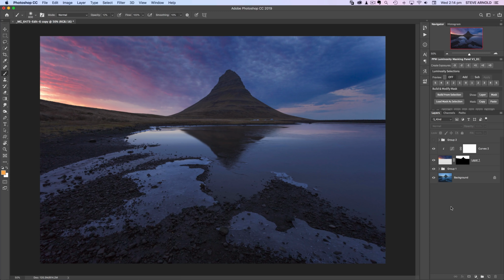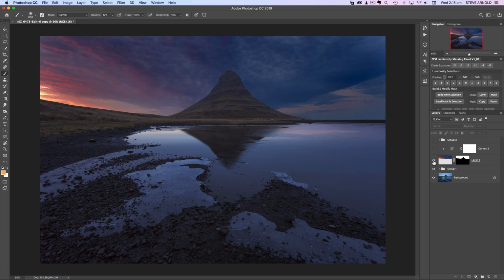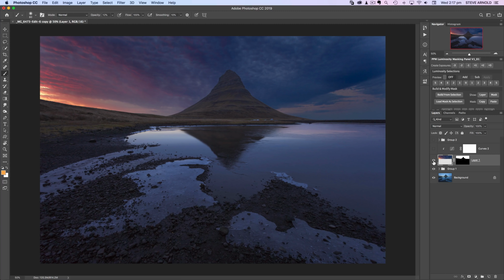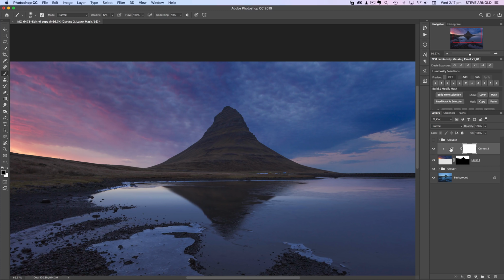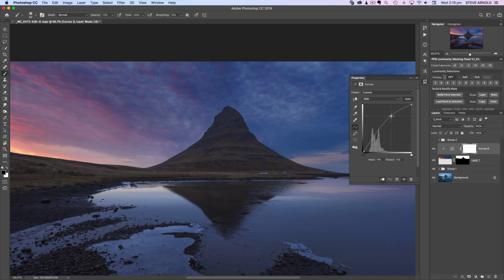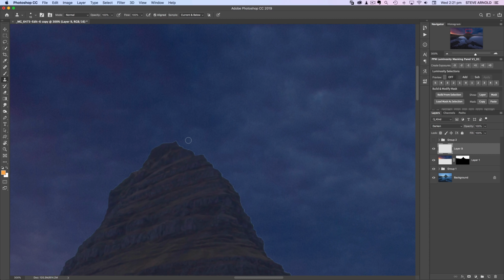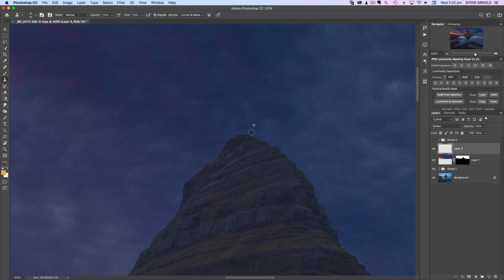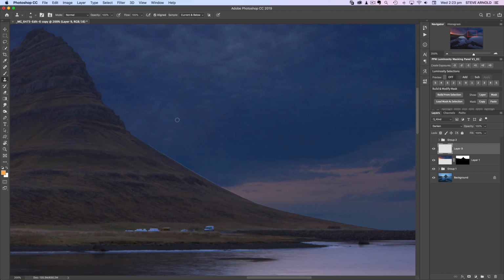How To Remove HALOS in Photoshop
Learn how to remove halos in photoshop EASILY when exposure blending or replacing a sky with one you have cut out from another image.

Sometimes no matter how good a cutout you create or how good your layer mask is when blending exposures, it may be inevitable that you end up with bright halos around your horizons or other objects when exposure blending or replacing a sky with another.

So in this video I'm sharing 2 quick and efficient techniques to remove edge fringe or outlines from cut-outs and masks.

If you like this video let me know and hit the Thumbs Up button, so I can keep making more videos that you're interested in.